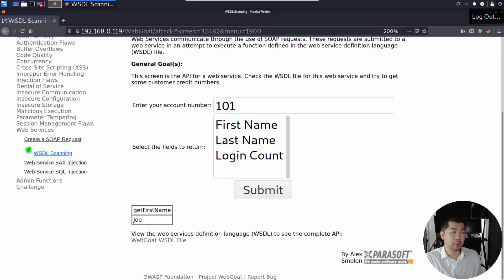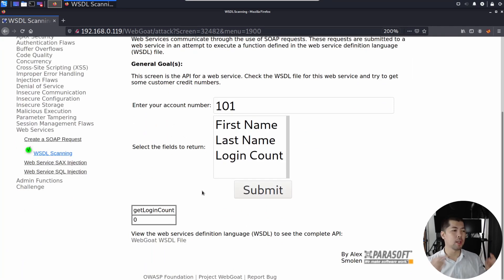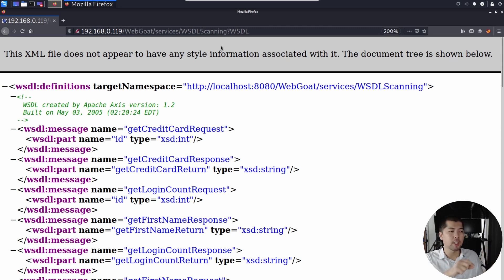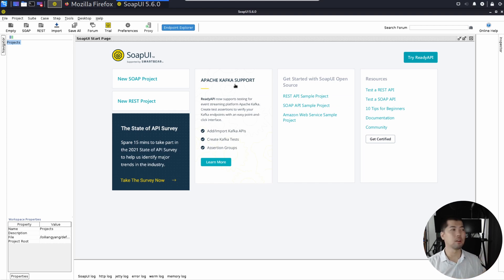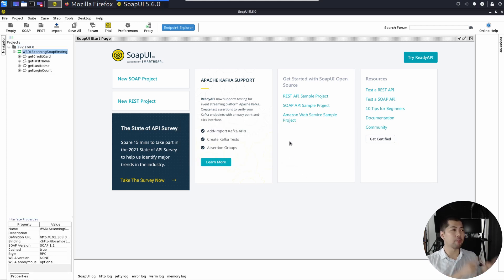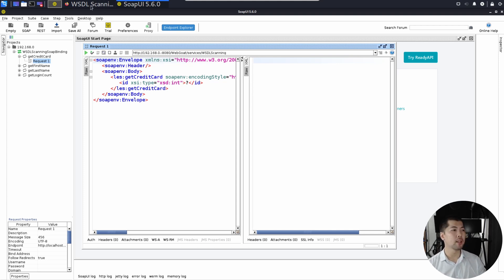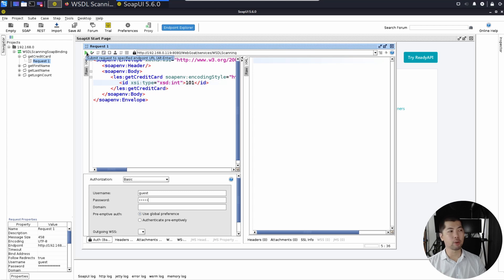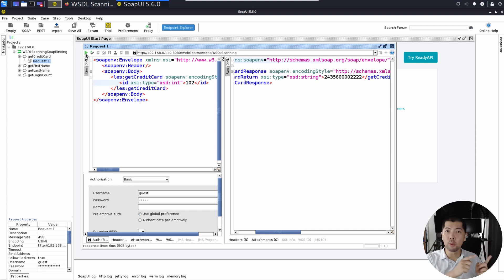Are You Storing Credit Card Details Into Websites? You shouldn't...here's why!